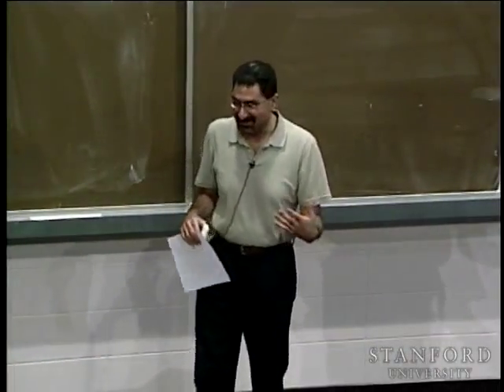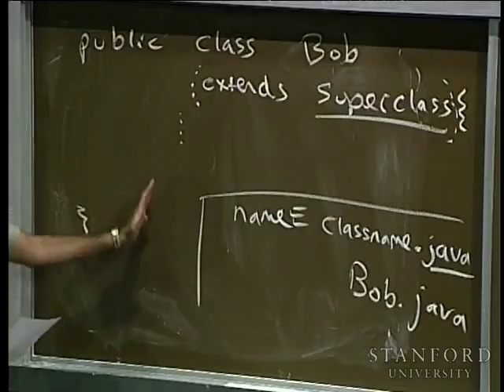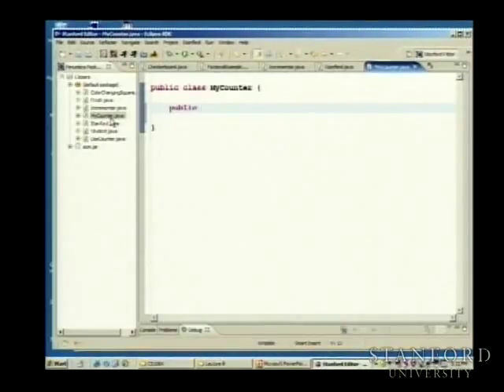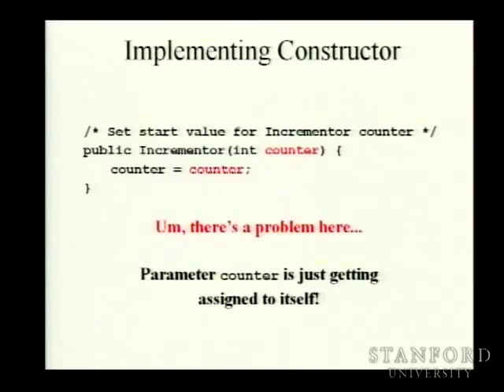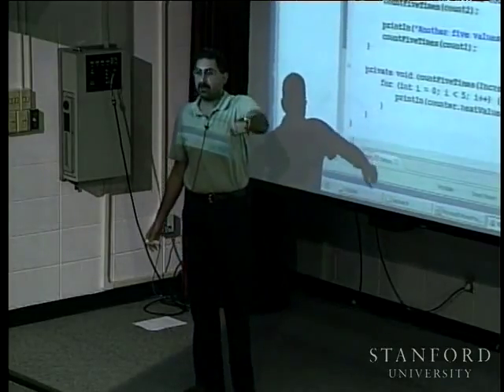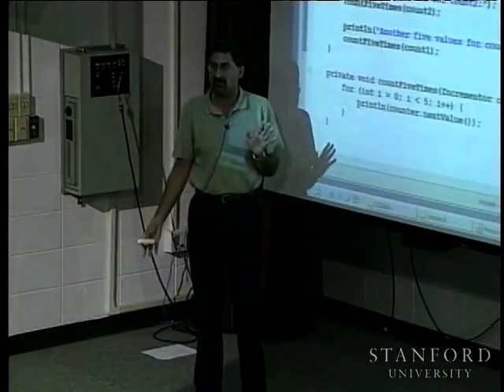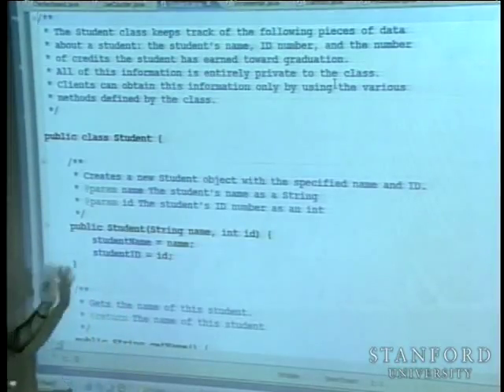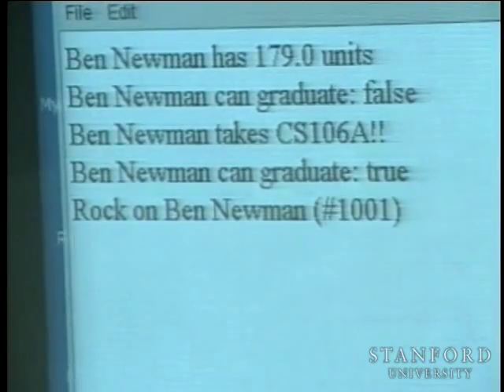Lecture 9 Programming Methodology Stanford